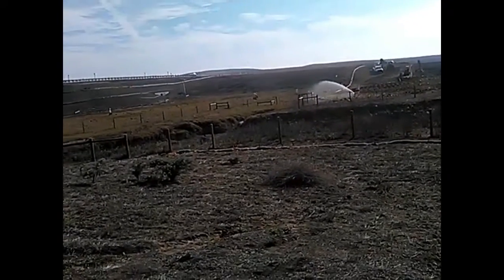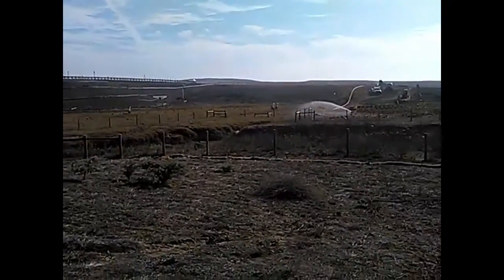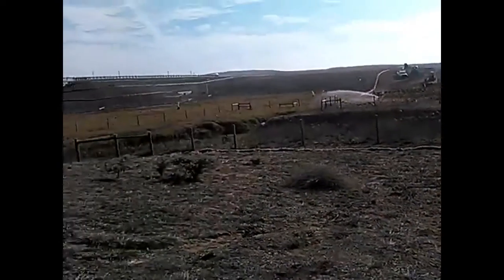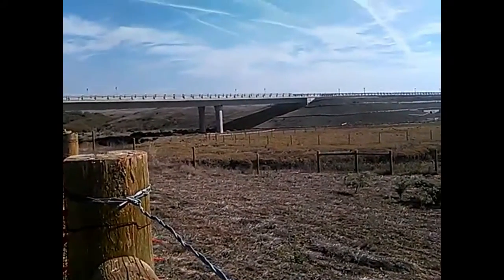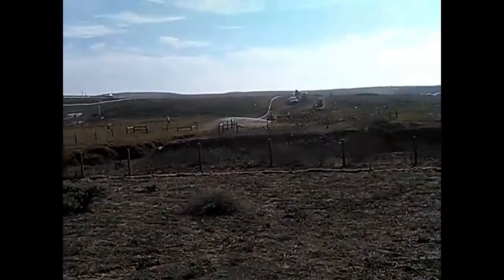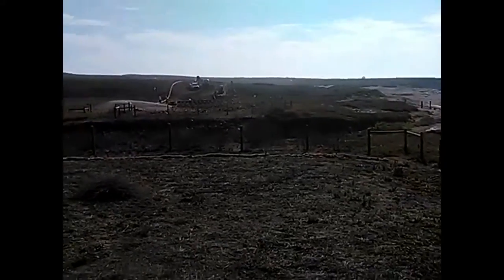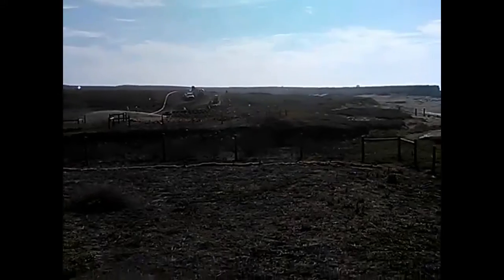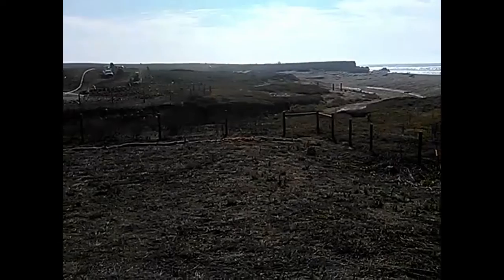Castro centralCA trip